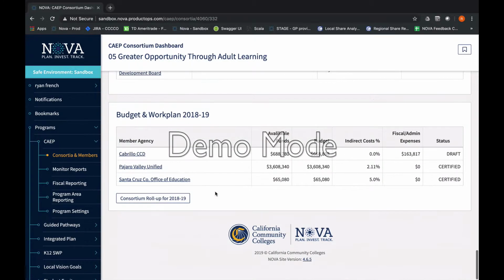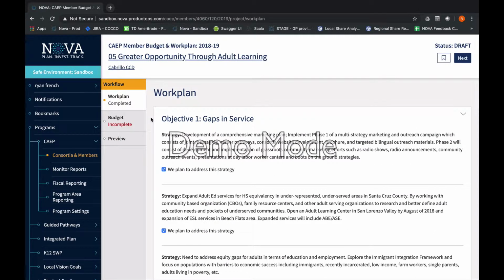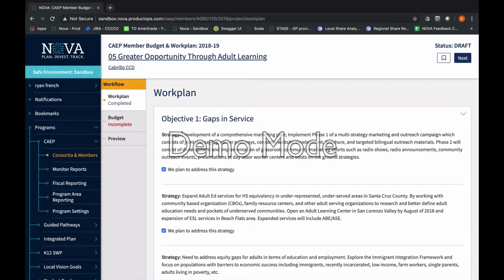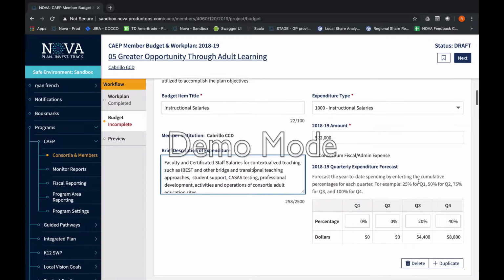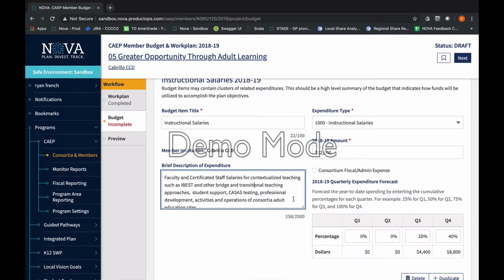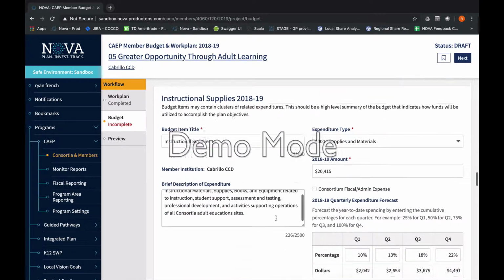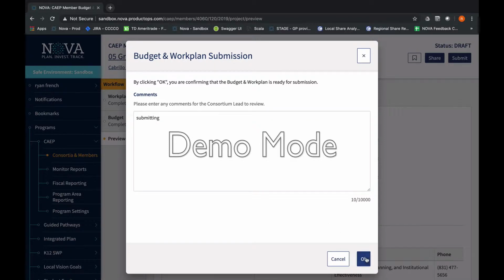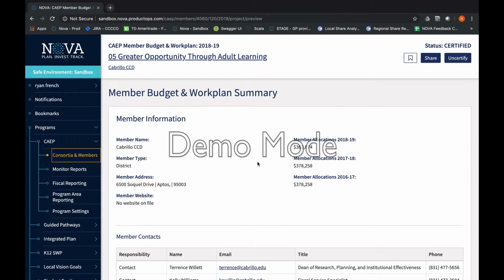CAEP - Member Budget & Workplan